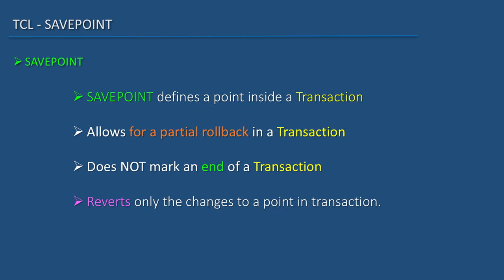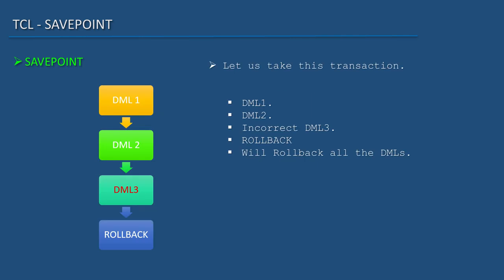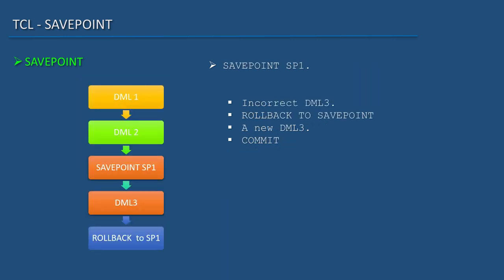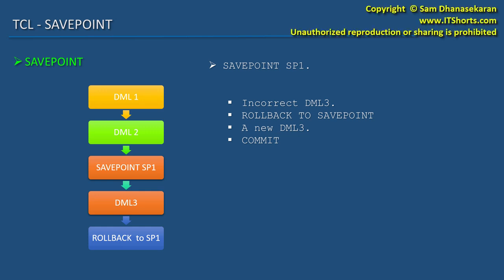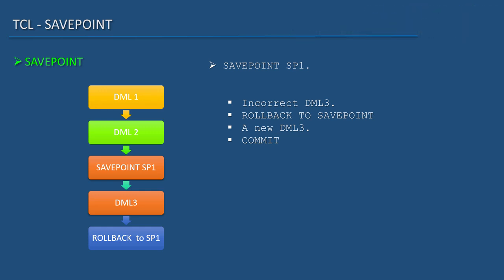40 Oracle SQL Developer Tutorial For Beginners 47 TCL SAVEPOINT